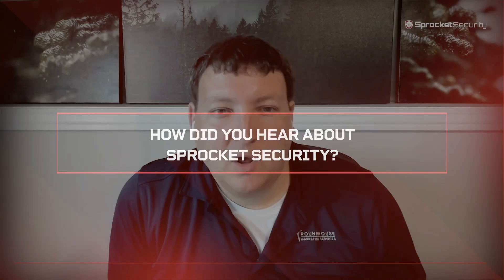Roundhouse Marketing Case Study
Mitchell Meffert, IT Lead Manager, at Roundhouse Marketing shares his experience using Continuous Penetration Testing with Sprocket Security.